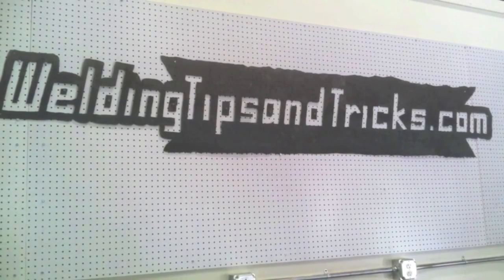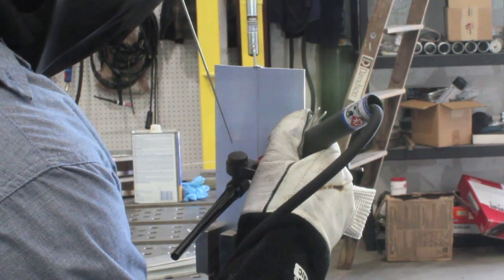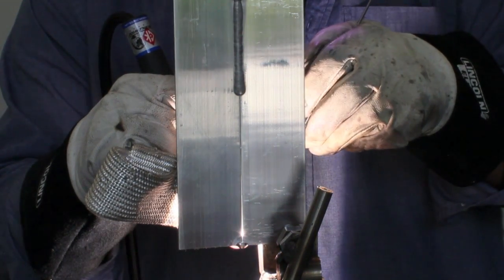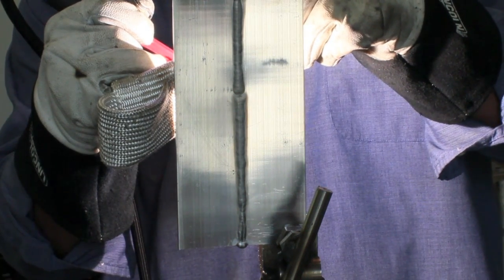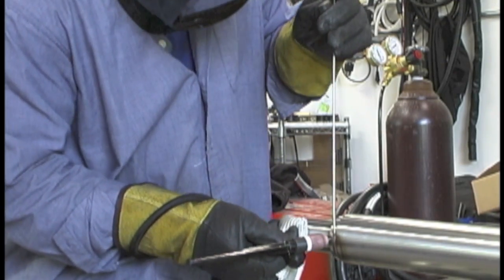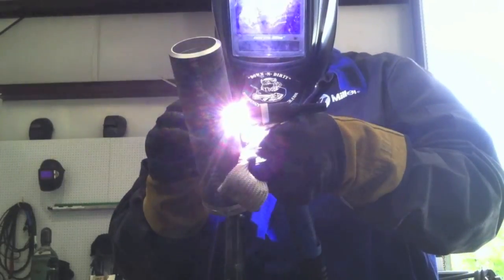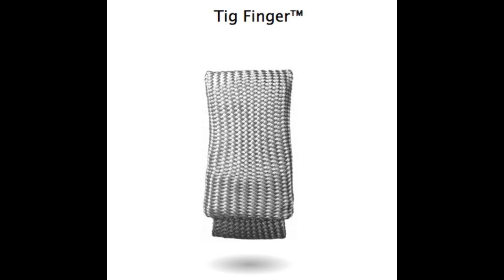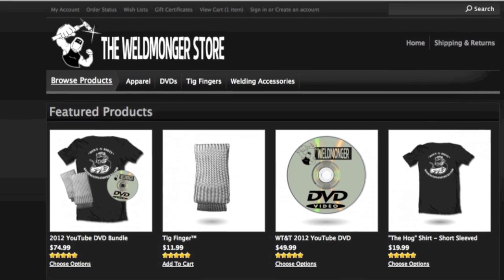Tig Welding Aluminum 3g Vertical Welding 6061aluminum alloy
Aluminum Welding vertical 3g butt joint. Tips for tig welding aluminum in the vertical position. How to tig weld aluminum in 3g position. 11 ga 6061 aluminum alloy welded with 4043 rod using maximum of 140 amps. Tig welding techniques as well as how to prop and tips for how to weld a decent bead.